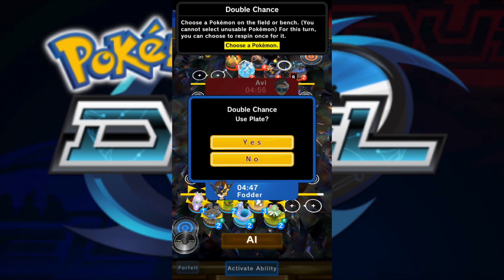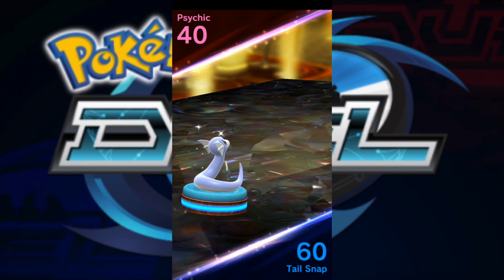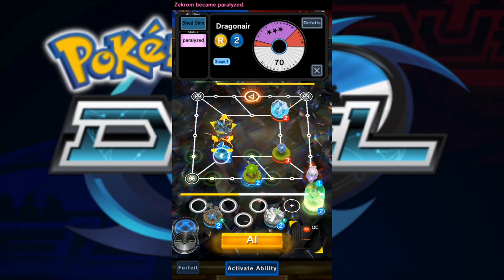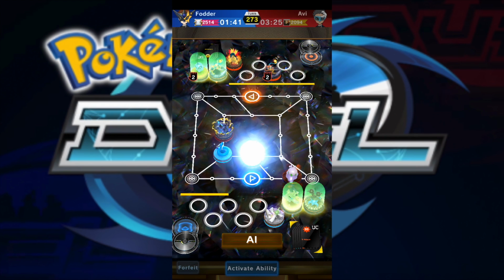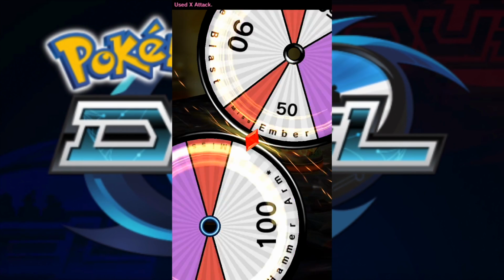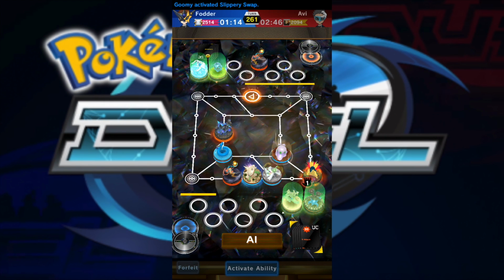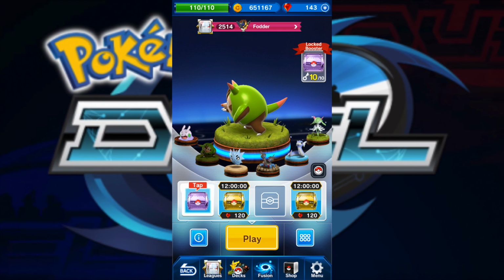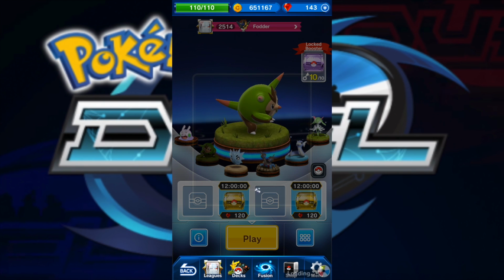POKEMON DUEL - EASIEST EVOLUTIONS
Triggering an evolution in Pokemon Duel can give you the advatage you need to turn a loss into a victory. Buy which cards are the easiest to evolve? I discuss that plus open boosters in today's installment.